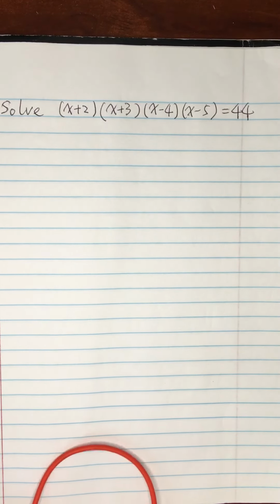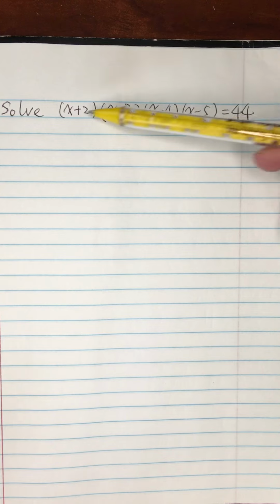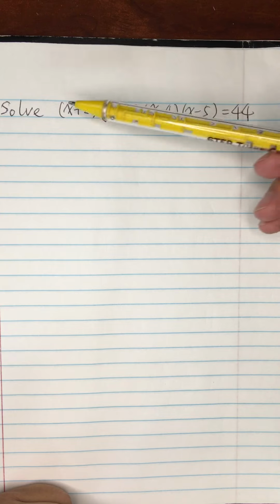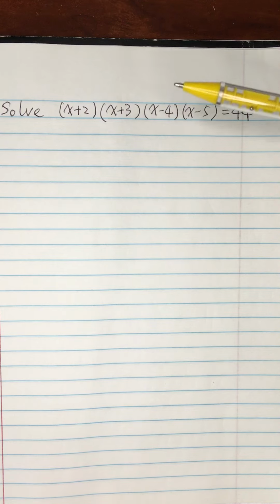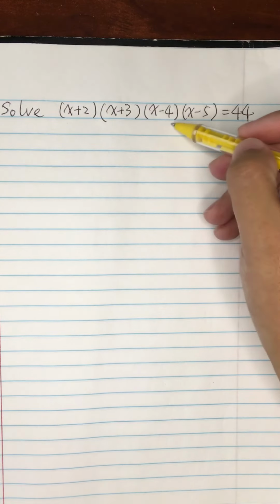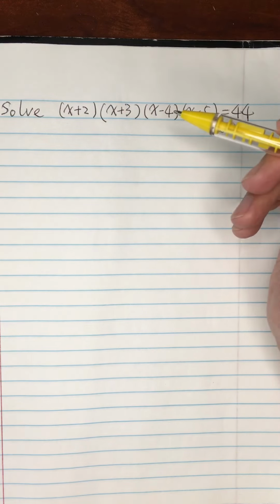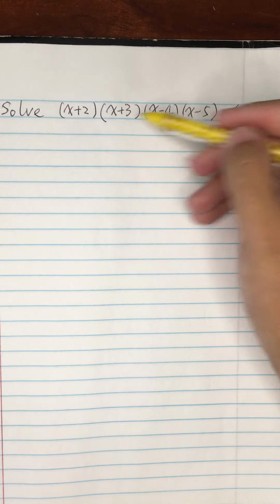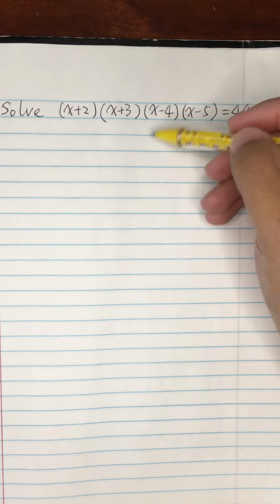Solve a 4th-order equation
Math Olympiad question in the USA.